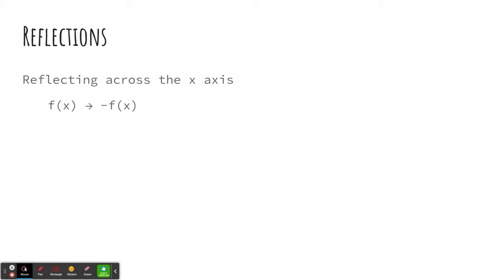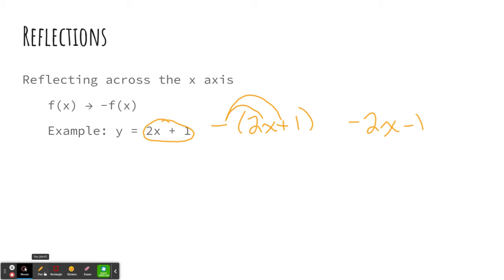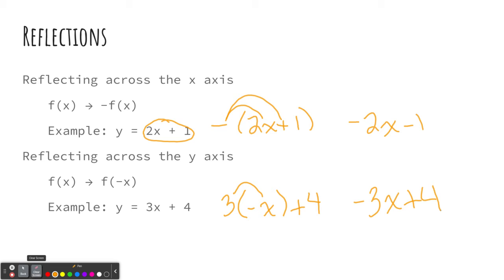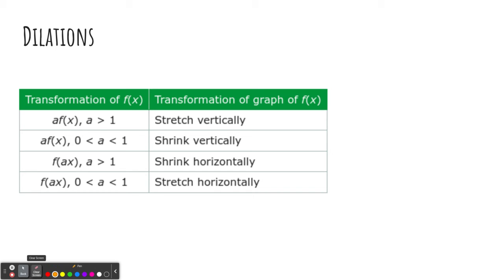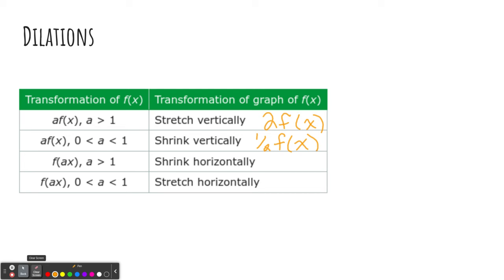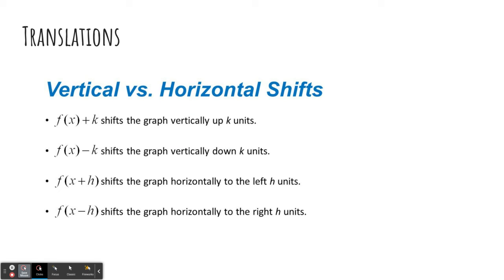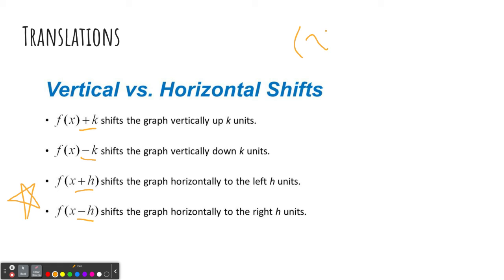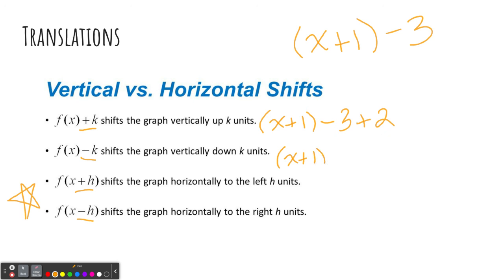Unit 4 Video 3